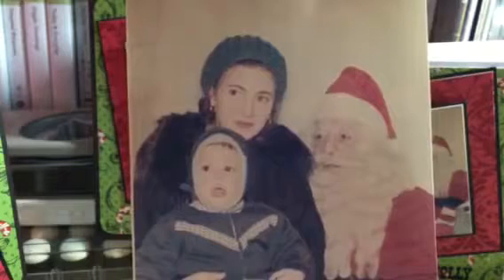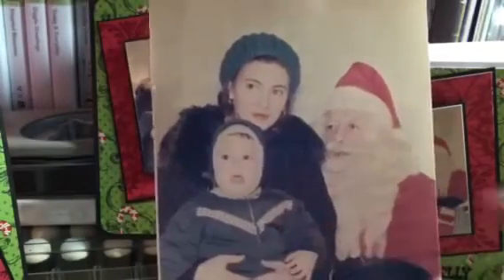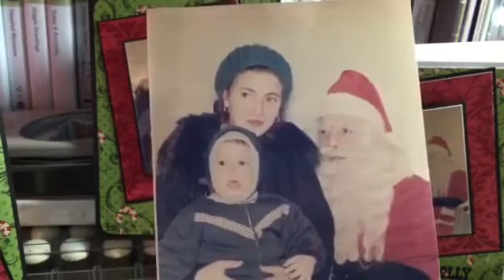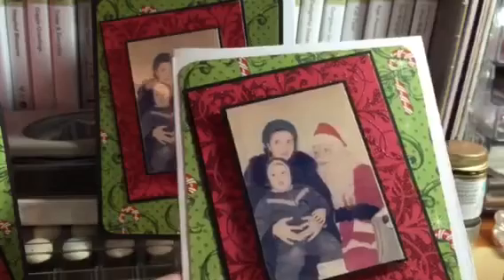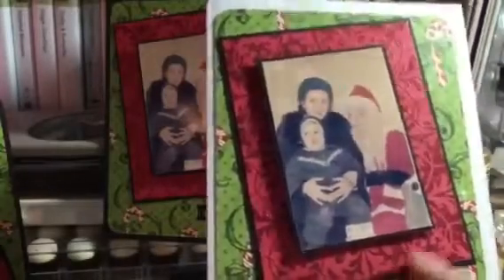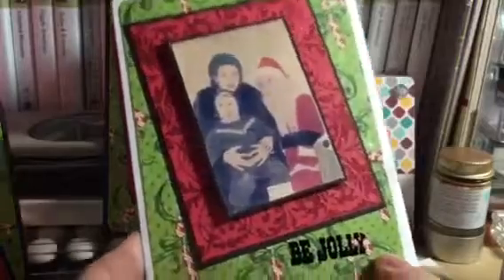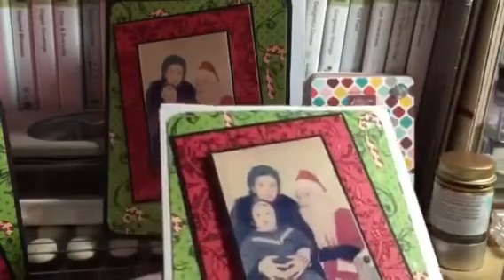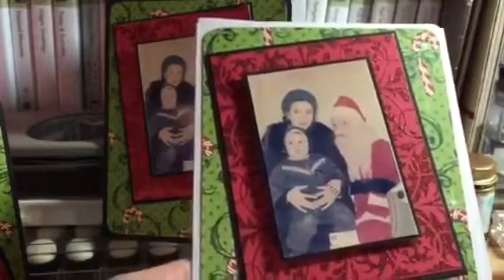Christmas in July! The best card idea you will see!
This video is from 2015 but I just found it! I loved this idea and I thought you would too.

Cool places to shop and discounts too!
For RAK's and Happy Mail
Cool Cakes and Crafts with Amalia